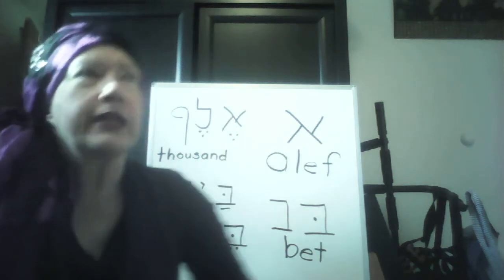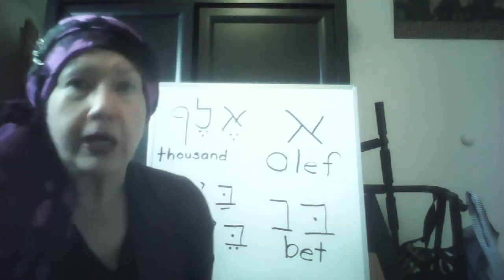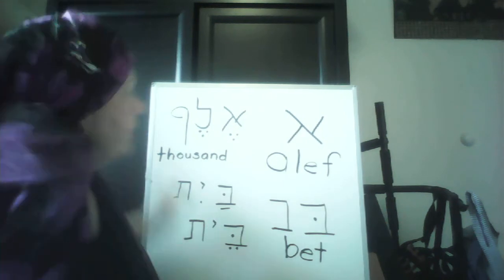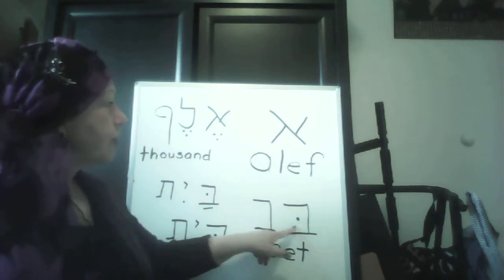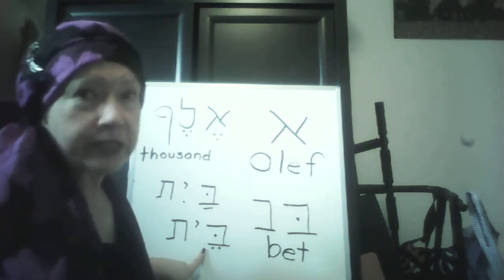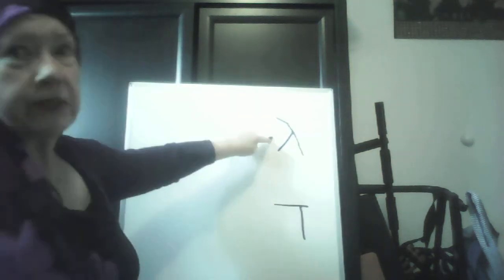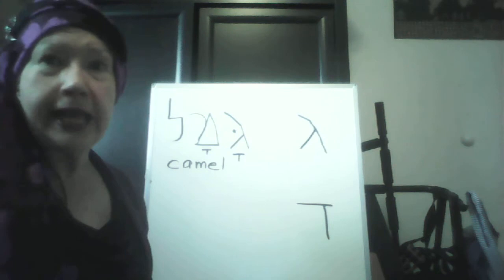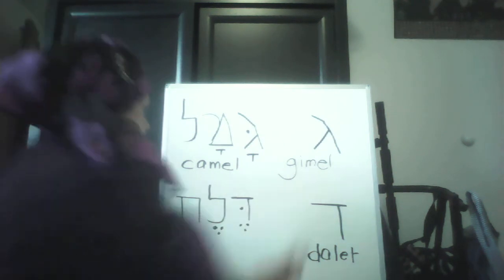WIN 20190127 10 30 22 Pro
Hebrew Dalet - Bet Part 1